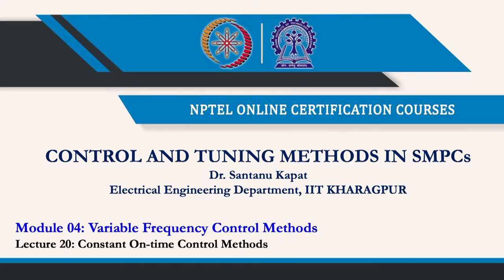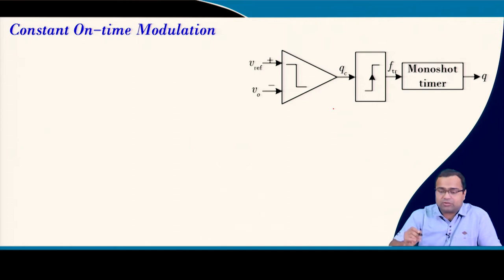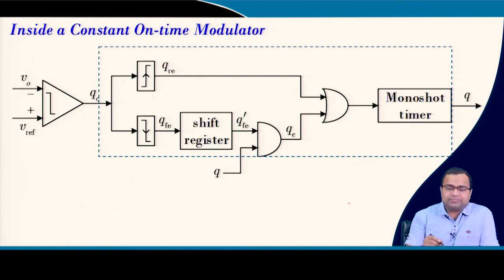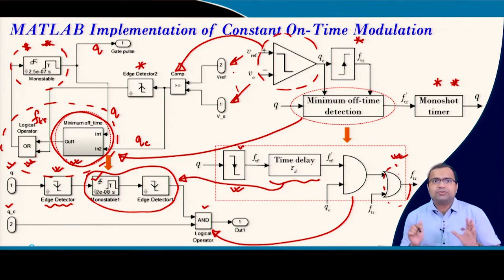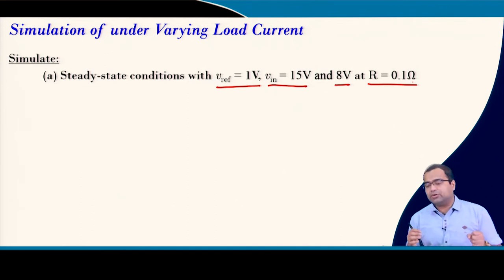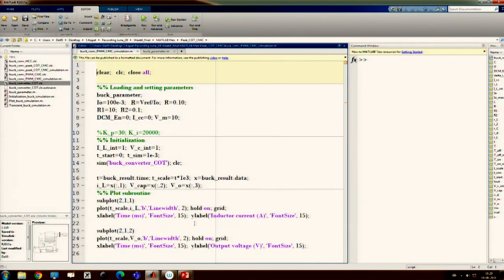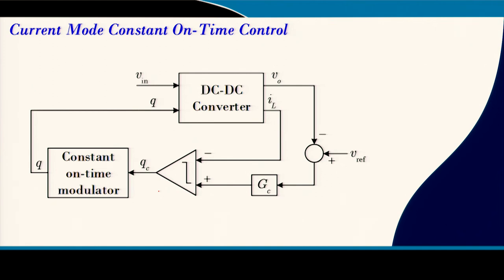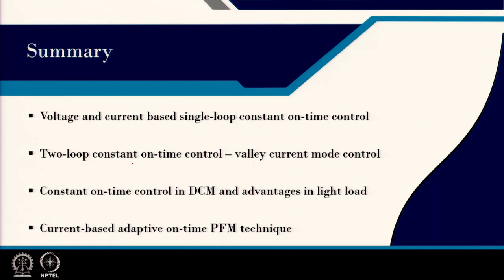Lecture 20: Constant On-time Control Methods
1. Single-loop constant on-time control.
2. Two-loop constant on-time control.
3. Constant on-time control in DCM.
4. Adaptive on-time control.